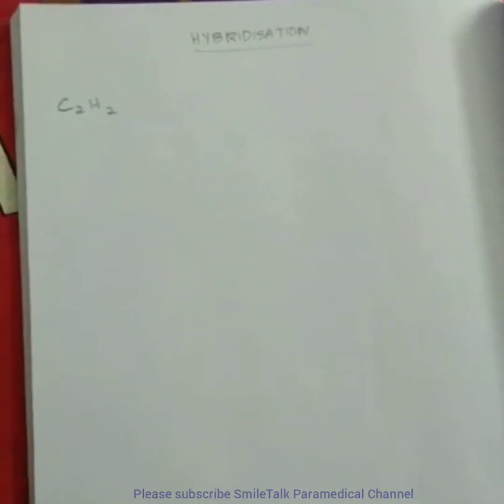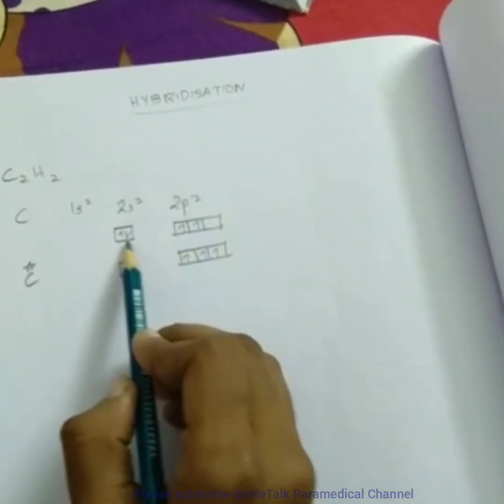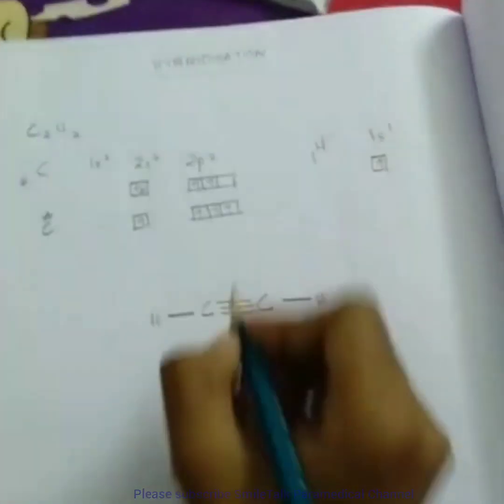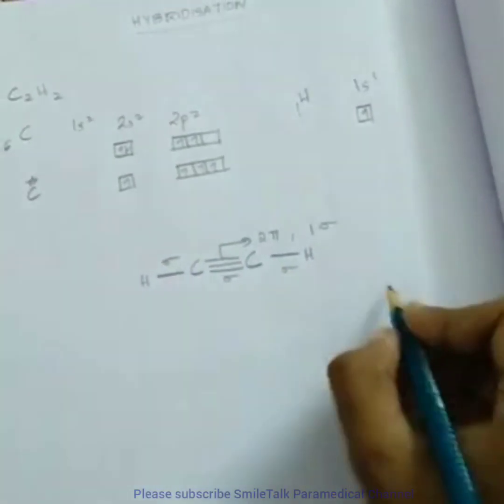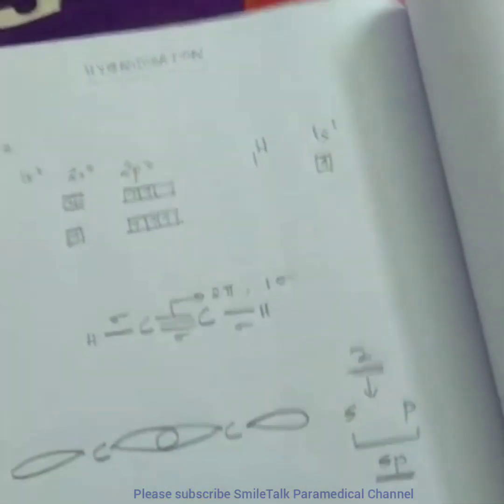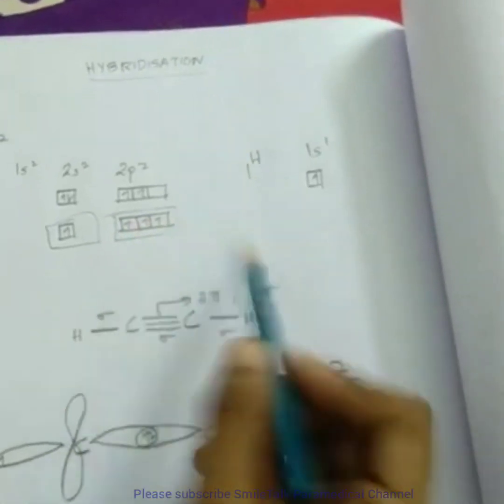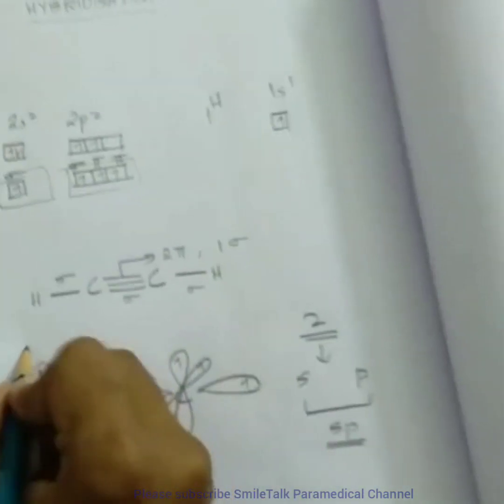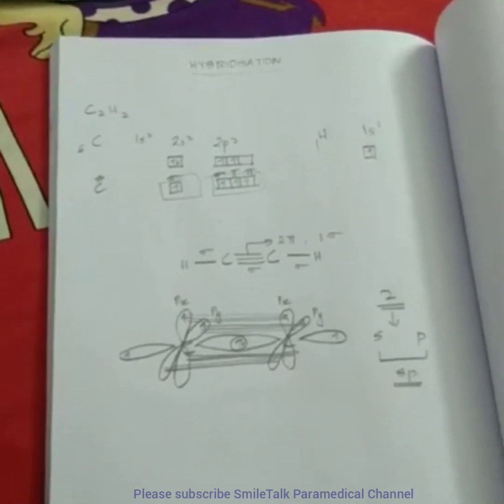Structure of Ethylene (C2H2) ll Hybridization of Ethylene ll Paramedical 1st year basic chemistry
Structure of Ethylene ll
HYBRIDIZATION ll
Molecular formula of Ethylene ll
Hybridization of Ethylene ll